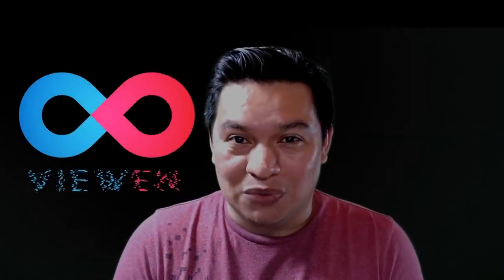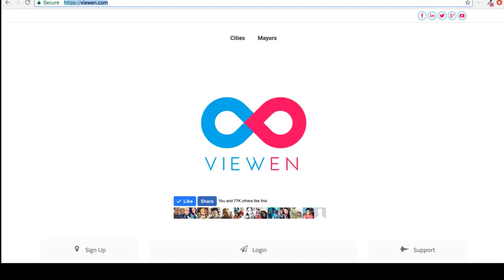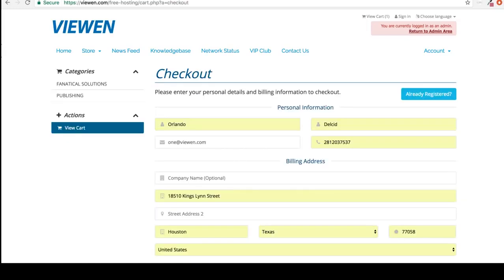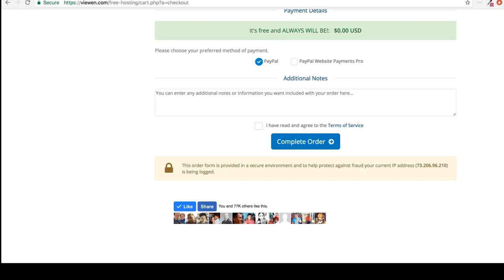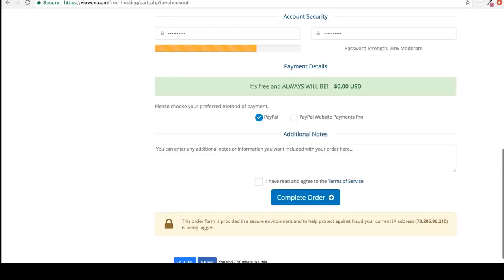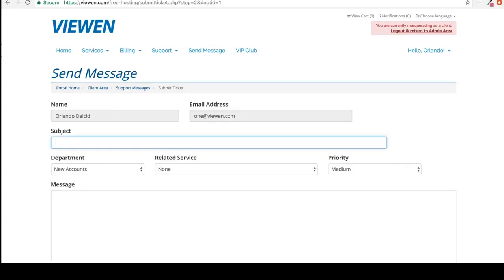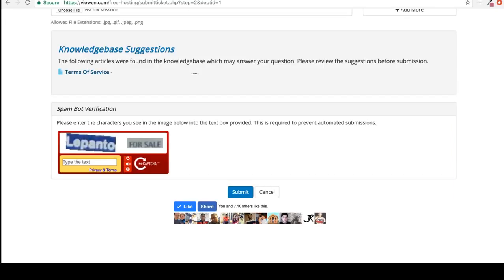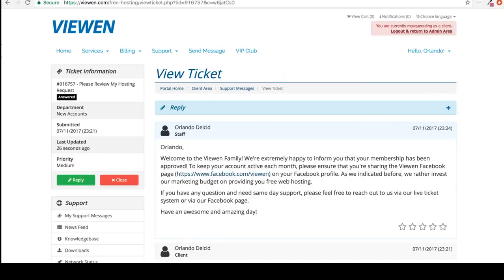FREE CLOUD WEB HOSTING FOR LIFETIME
Signup for 100% free cloud web hosting on Viewen.